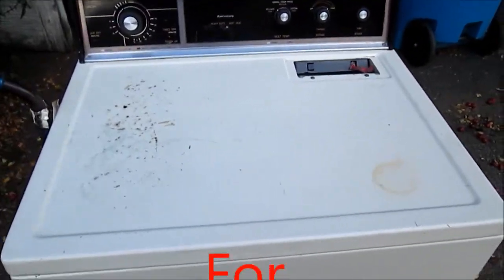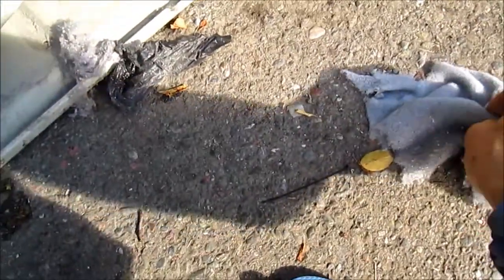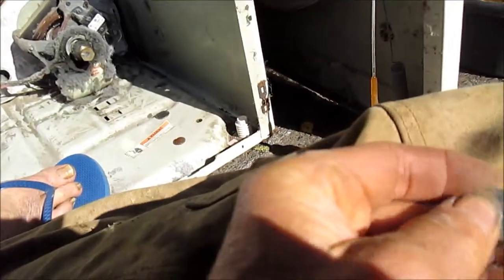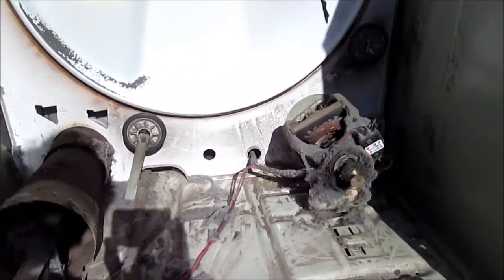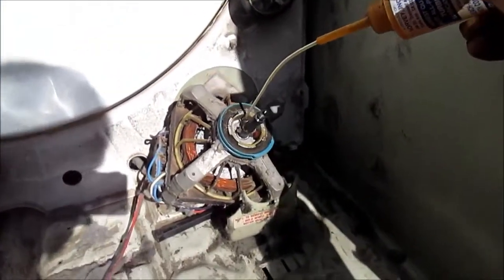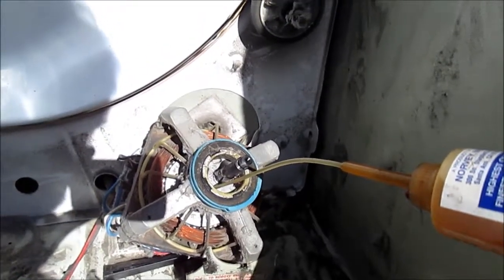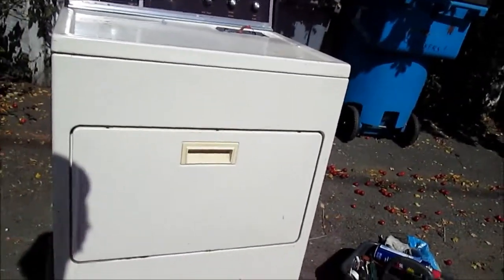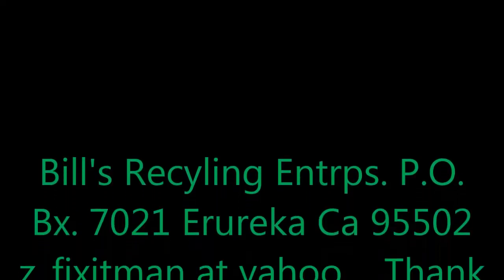Appliance Dryer Motor Fix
Motor no go, could be a dry bushing. Bill's Entrps. z_fixitman at yahoo 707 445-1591 PT 9-6